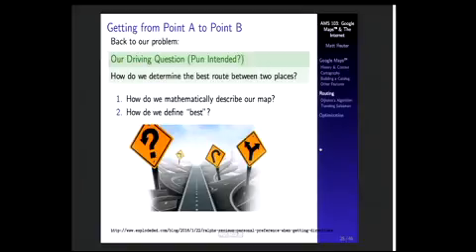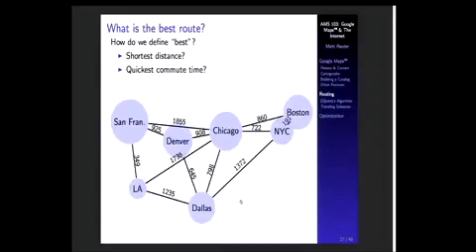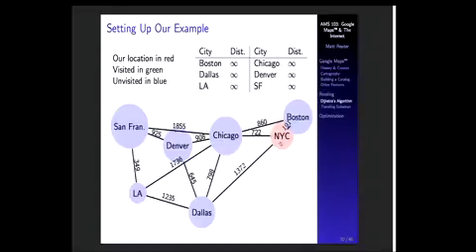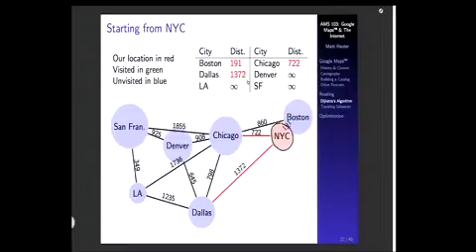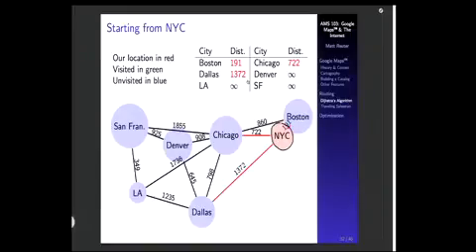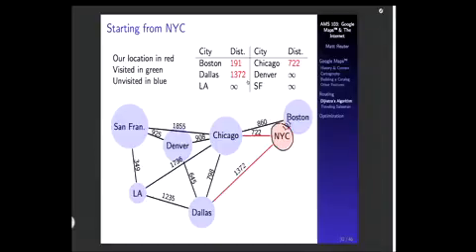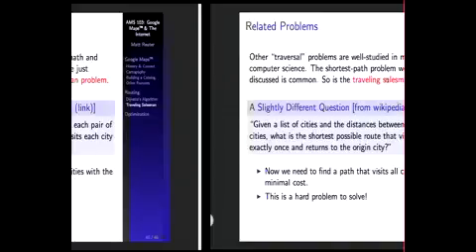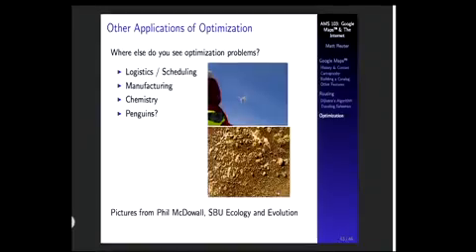17 11 15